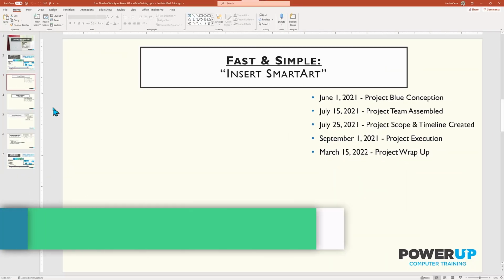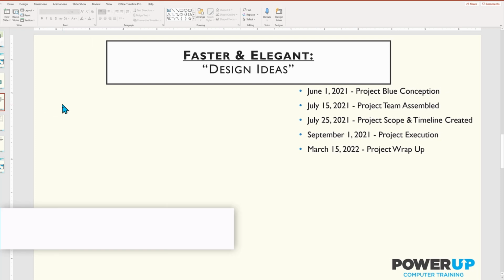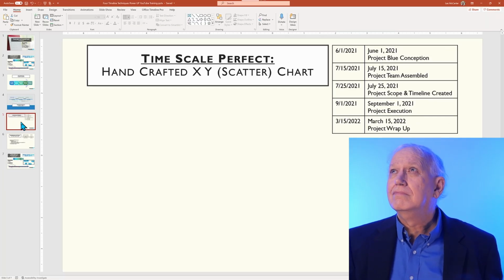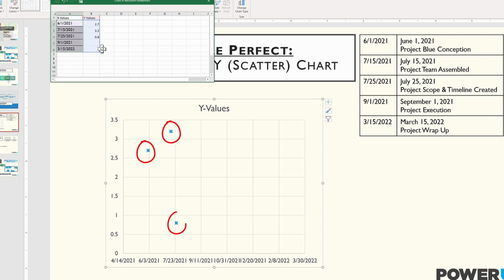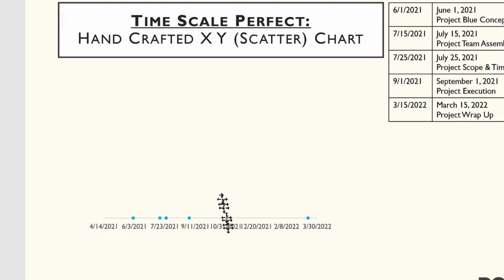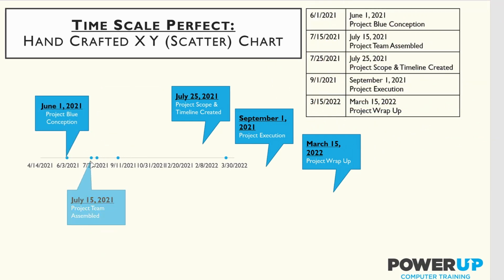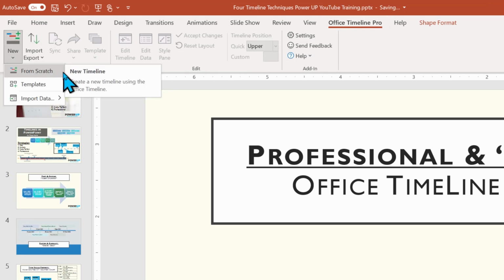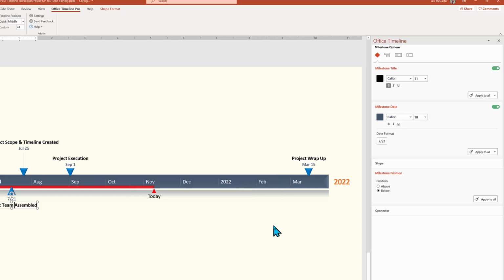Create PowerPoint Timelines: 4 Different "How-To" Techniques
Learn four methods to create a PowerPoint Timeline. There are three-click-FAST timelines, time scale timelines, elegant timelines, and sophisticated professional timelines. Learn all four methods in around 16 minutes with the first two strategies in under five minutes!

We show quick SmartArt time graphics, cool Design Ideas timelines, the XY Scatter Chart timeline method plus both the free and paid versions of Office Timeline Pro.

Find the right solution to all your timeline projects in PowerPoint.

Note that I do reference a paid tool as strategy #4, but I am not compensated by the company and I bought the tool with my own money.  There is a free web version for 10 elements or less but the full tool is very much worth the cost.

🎬---VIDEO CHAPTERS---🎬
00:00 Intro
00:52 Technique 1 – SmartArt Timeline
02:58 Technique 2 – Design Idea Auto Timeline
04:54 Technique 3 – Date Perfect Timeline w/ XY Scatter Chart
11:50 Technique 4 – Office Timeline Pro
15:34 Wrap-UP